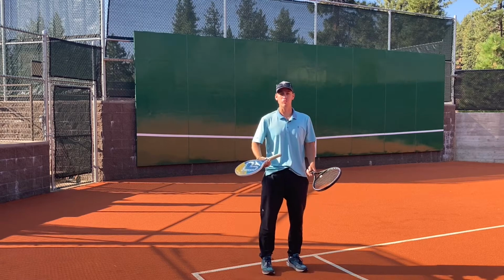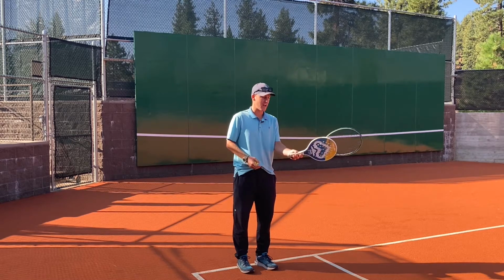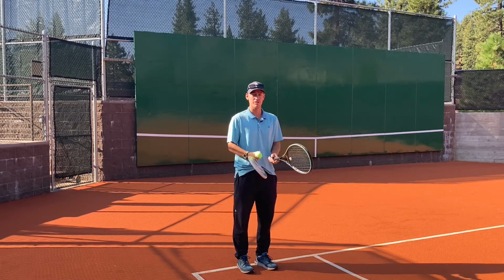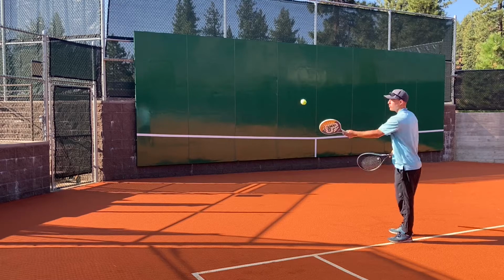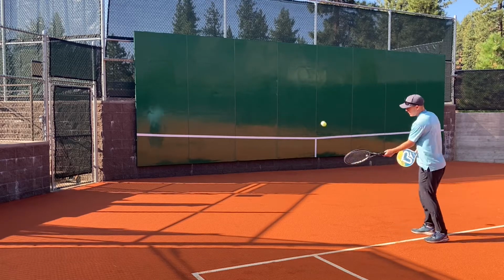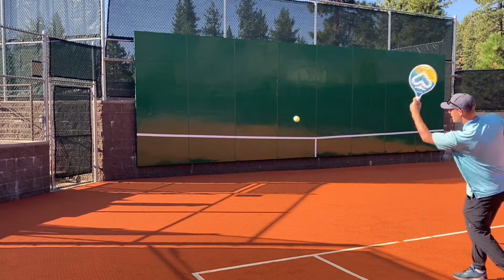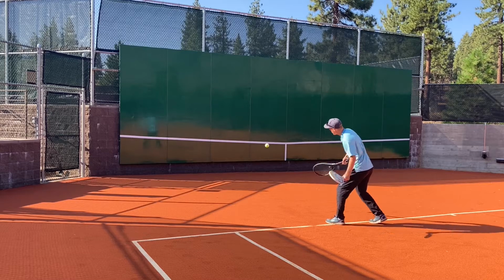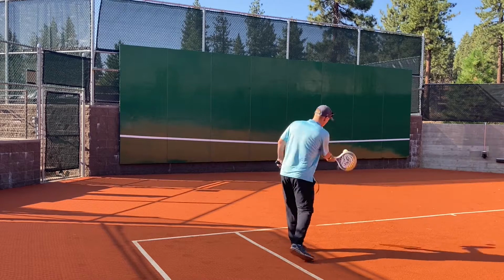Spec Tennis Quick Tip: Switching Between Paddle & Racquet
Practicing a tennis skill using the Spec Tennis paddle is a very intelligent decision as you have faster success.
When you want to switch back to the tennis racquet to try the skill you just learned, follow these tips

Join the FREE Spec Tennis group on Facebook for daily content